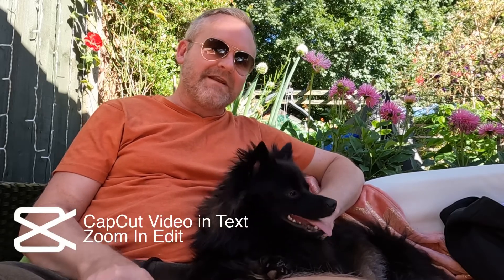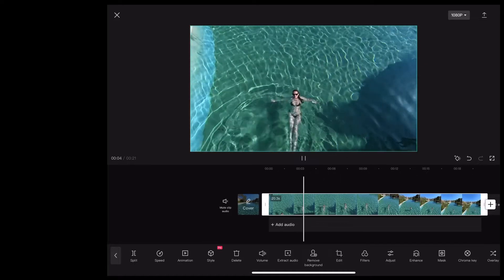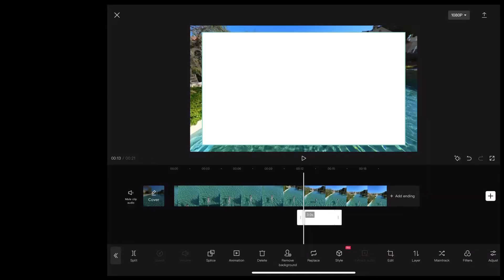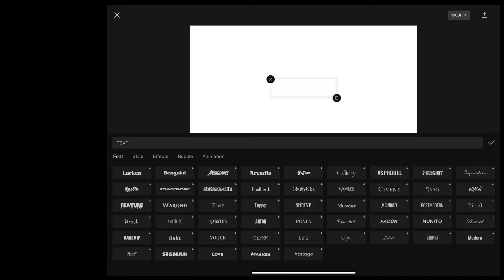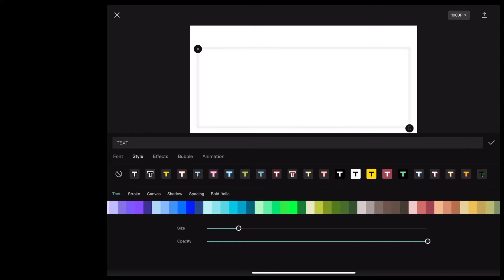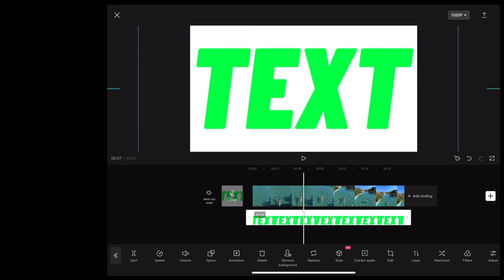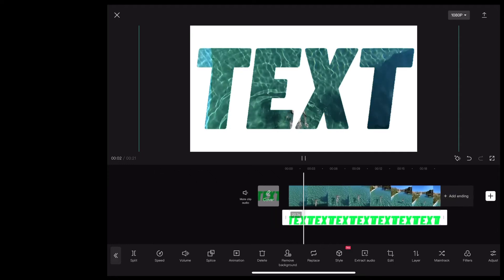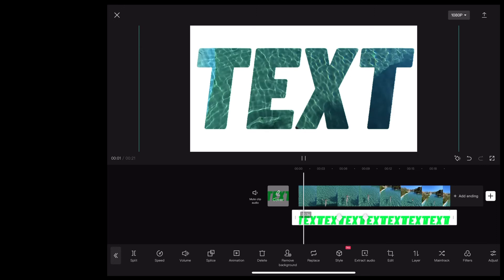CapCut Video Editing Tutorial // Video in Text ZOOM INTRO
In this video we look at an easy way to create a super cool VIDEO IN TEXT ZOOM EDIT

Chapters
00:00 Intro
00:33 Overlay
00:57 Add Text
01:35 Export
01:56 Chroma Key
02:22 Add Keyframe
02:28 Zoom In
02:40 Final Result